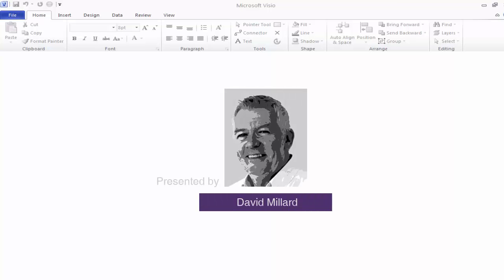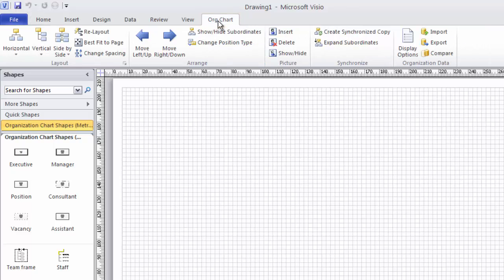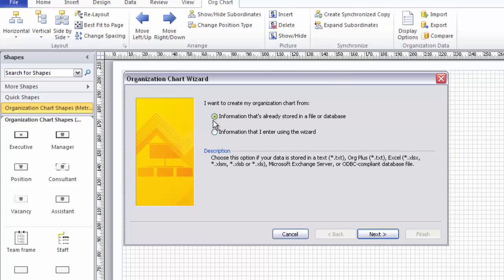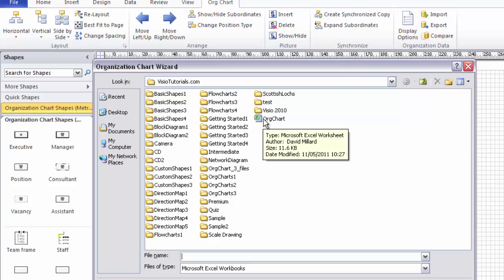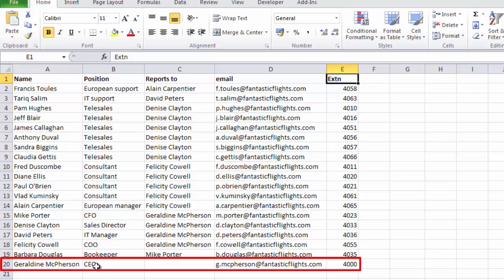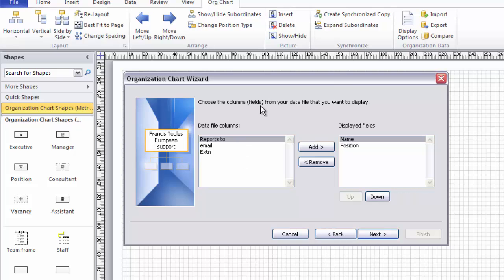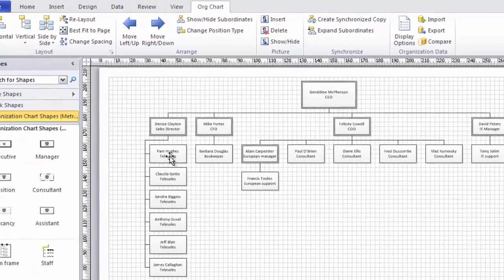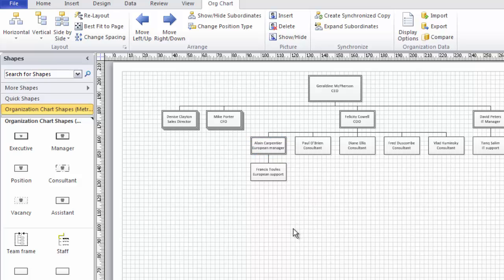How to Make an Org Chart in Visio 2010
Org Chart in Visio

I had a call the other day from a friend of my daughter’s who had been asked to create an organization chart for her  department. She works in an engineering firm in the aerospace industry and has the kind of varied role that so many jobs seem to demand these days. However, on this occasion she had a problem.  The Org Chart had to be finished by the end of the week.

Now the department she works in isn't huge – about 70 people work there as far as I can tell – but the prospect of creating individual shapes for each one was not one she was looking forward to. Added to that, the complexity of “who works for who” and the added problem of inserting and deleting shapes if the organization chart should need revising is what made her call me for help.

Ever since Office 2007 the SmartArt feature in Word and PowerPoint has included an organizational chart template that is easy to use. However, the size is only adequate for very small companies and editing the default shape alignment is something of an acquired skill. So although she had tried to use this approach, it was clearly not going to solve her problem within the timescale.

My first question was “do you have the employees and managers records saved in another format?” and the answer was “Yes”. So having established that the data already existed, my next question was “do you have a copy of Visio in the office?” She had to go away and check on this, but the following day she was able to confirm that they did have a few licences and the IT department had installed a copy for her.

Now we were in business!

The Org Chart Wizard in Visio

Visio has a fantastic Org Chart wizard that allows you to import data from a text file, a .csv file, an Excel workbook or a database file and use it as the basis of an organization chart. As long as the file contains certain information – the employee names and who they report to – the wizard will generate a perfectly aligned org chart in a matter of seconds.

Once the basic organization chart has been created it is easy to modify its appearance by applying a theme or formatting specific parts of the chart. As the organisation my daughter’s friend works in uses Visio 2010, I have used the same version for my Org Chart tutorial video but the principle works just the same in Visio 2007 and 2013.